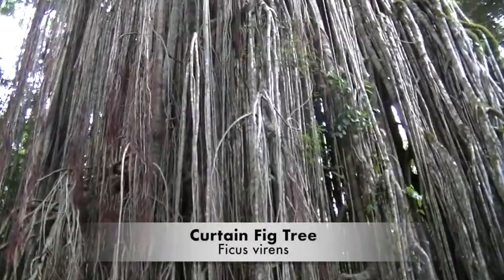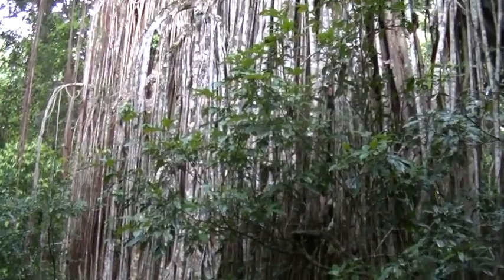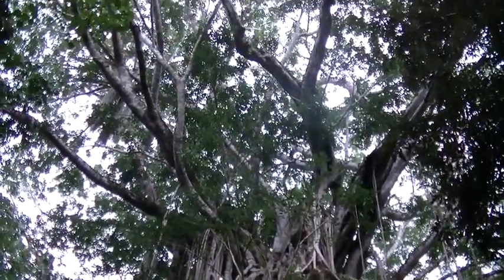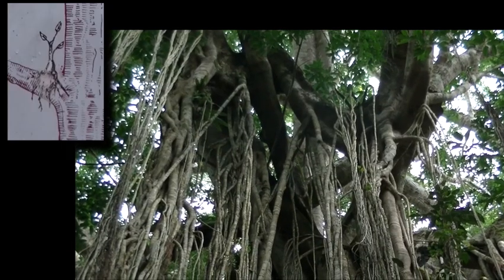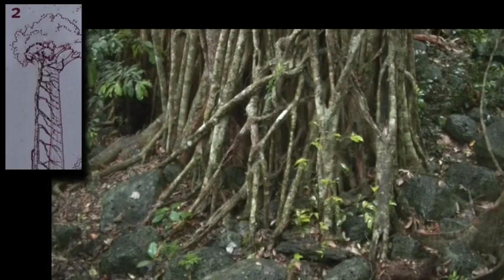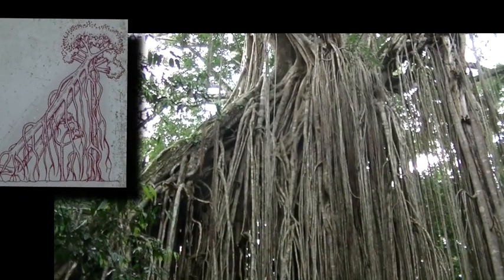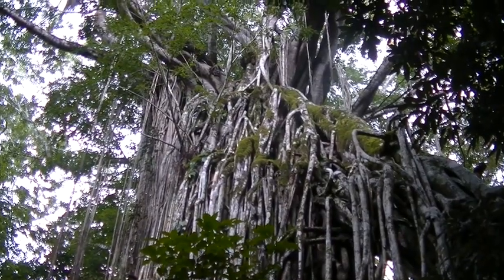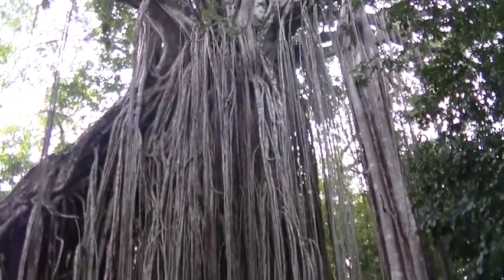Curtain Tree Fig - Ficus virens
When I was exploring Australia, I was struck by the variety of different native trees and plants and felt compelled to do some research.

After a little filming and research I’ve produced a series of 60 second films showcasing some of the things I’ve learnt.

I’ve chosen several plants and trees which seem to be a very common sight on the east coast of Australia including a few of particular interest to me.

This is the famous Curtain Tree Fig. It's a heritage-listed tree at Curtain Fig Tree Road, Yungaburra, Tablelands Region, Queensland, Australia.

It is one of the largest trees in Tropical North Queensland, Australia, and one of the best known attractions on the Atherton Tableland.

Has anyone else seen this tree or one like it before?